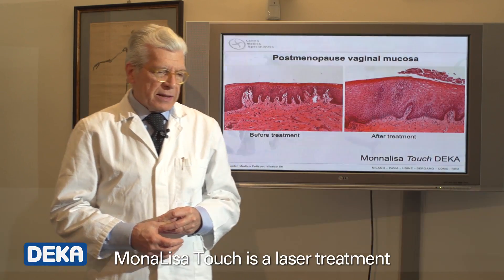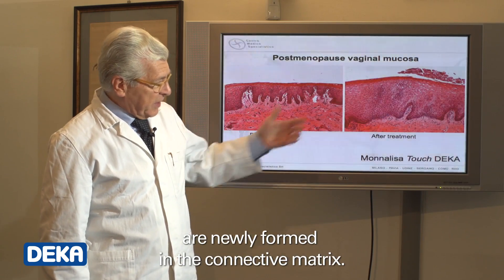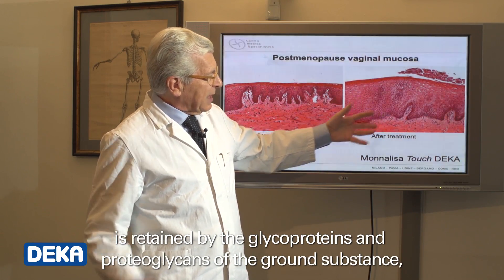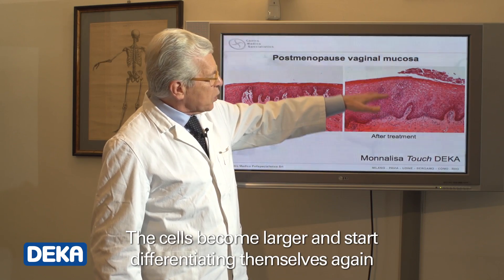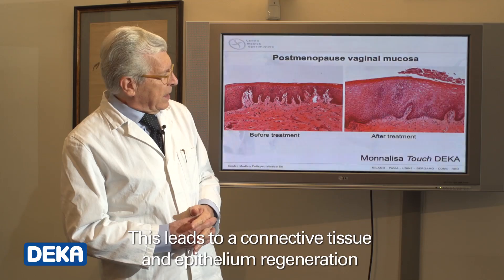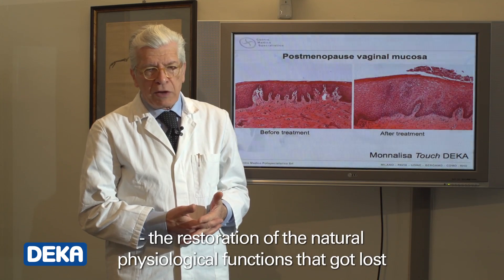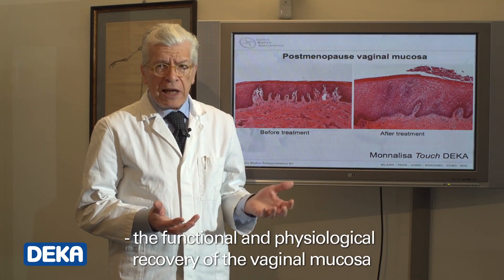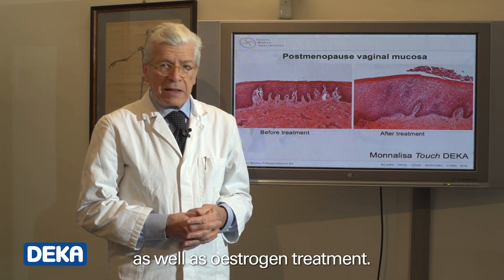MonaLisa Touch - A Scientific Analysis of a New Laser Technique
MonaLisa Touch is a new laser treatment that fights the symptoms of vaginal atrophy, restoring the tissue in a pre menopausal condition. Prof. Alberto Calligaro illustrates how it happens.

REMARK: Please be aware that some of the information / pictures / intended uses mentioned or linked in this video  are not available in the USA, its territories and possessions and in Canada.